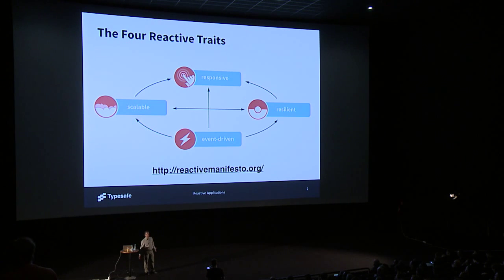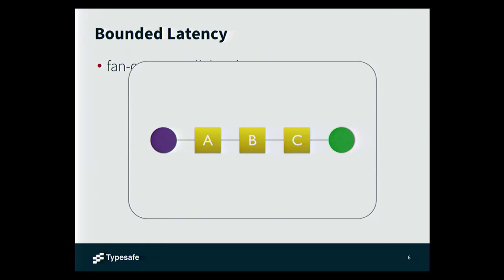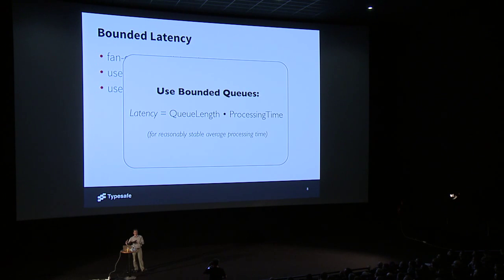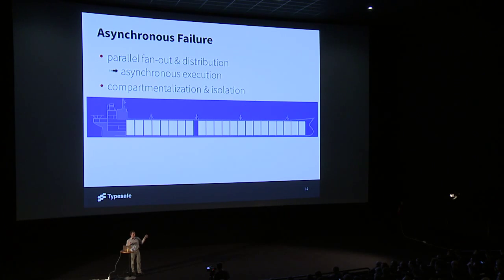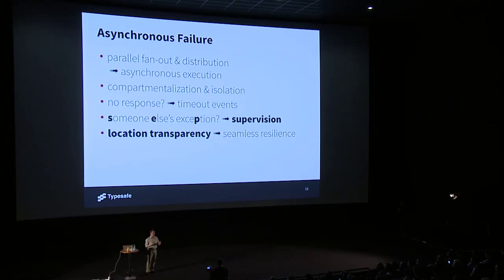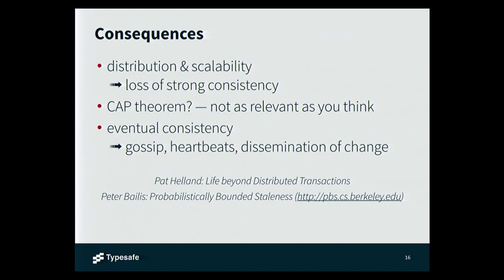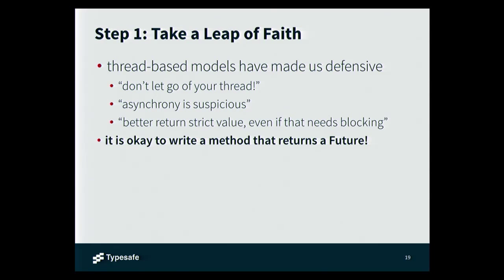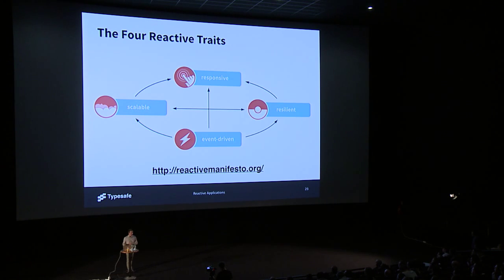33rd Degree 2014 - Go Reactive: Blueprint for Future Applications - Roland Kuhn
The game has changed: we write interactive web applications, we distribute the processing of huge data sets and our services need to be available at all times. This new breed of applications comes with its own set of requirements and forces us to establish new blueprints for designing our systems. In this talk we ask the crucial questions along this path, show which answers work and which don’t, and distill the essence of the common theme—Going Reactive.

Intended Audience:

Programmers, architects, CIO/CTOs and everyone with a desire to challenge the status quo and expand their horizons on how to tackle the current and future challenges in the computing industry.